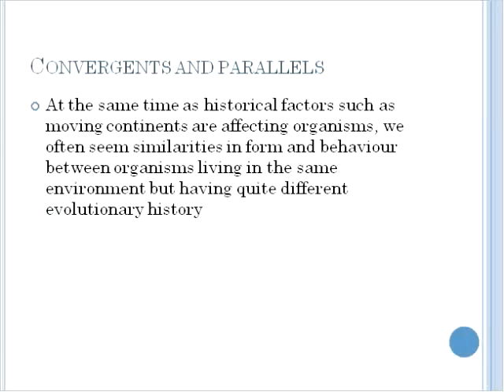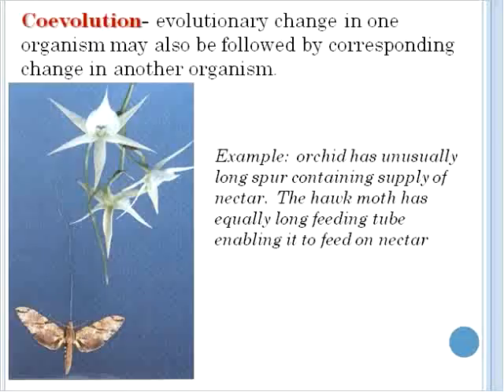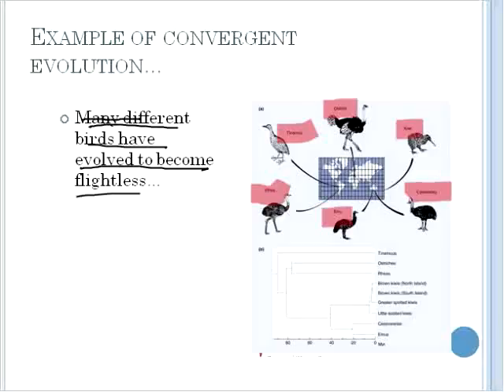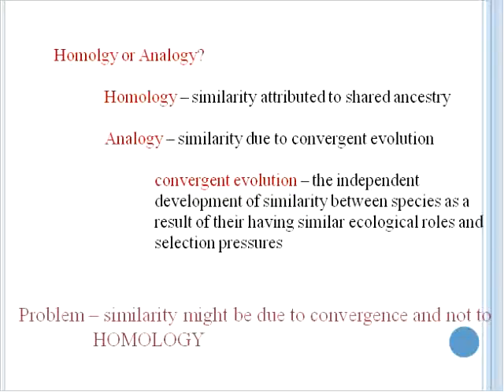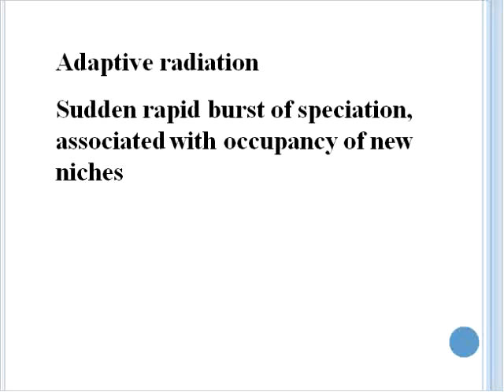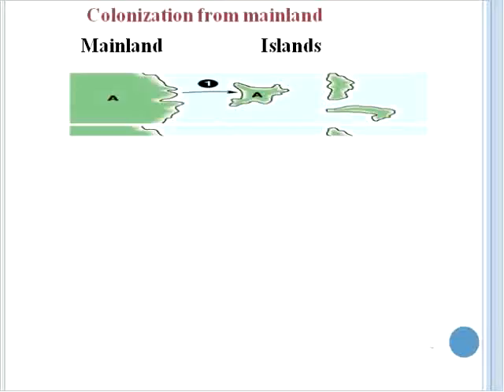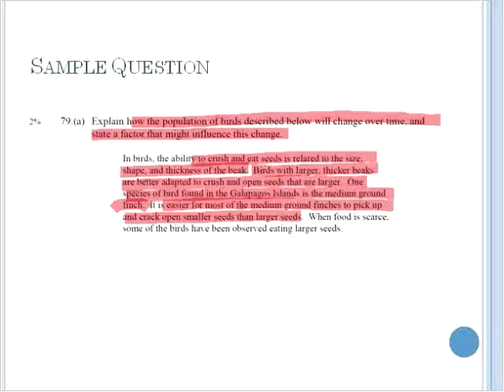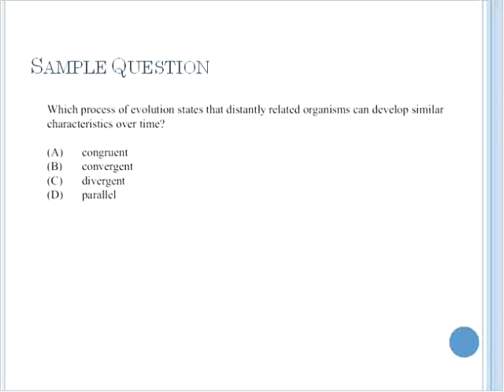Bio 3201 Unit 4 Lesson 10 Convergent and Divergent Evolution